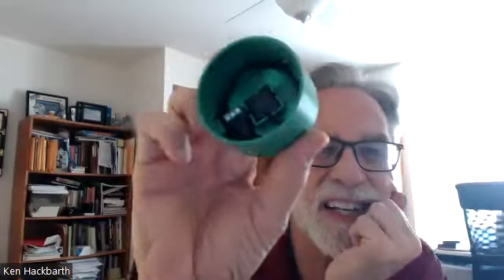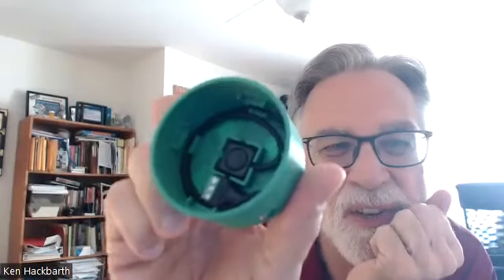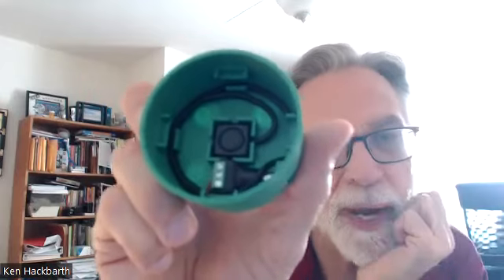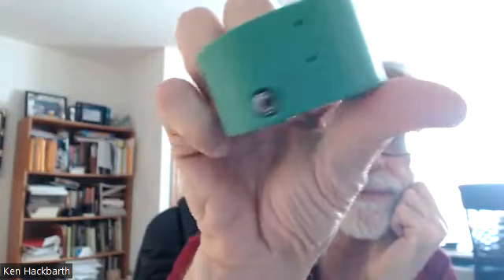Maker RoundTable September 21, 2023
Calling all Makers! We are having a Maker’s Roundtable to discuss our made or modified devices.  Please join us if you have ever made or modified a device that has helped someone. All types of AT and ideas welcome  Share your discoveries, learn something new, help someone else.  Facilitated by Scout Merry, AT Specialist, Missouri Assistive Technology Project